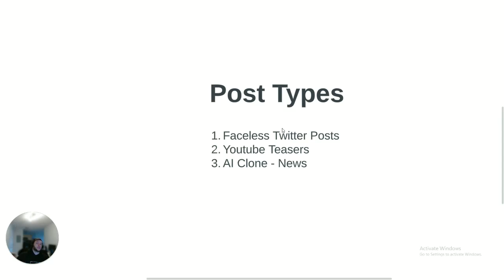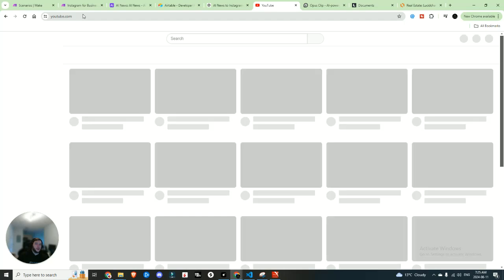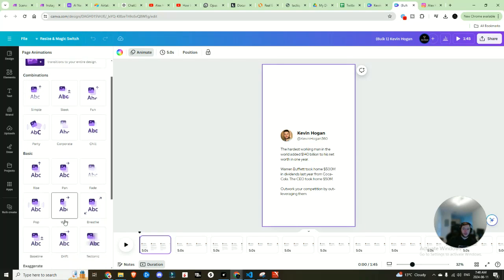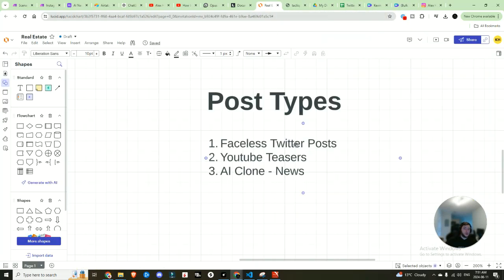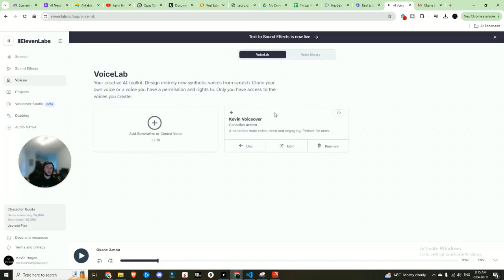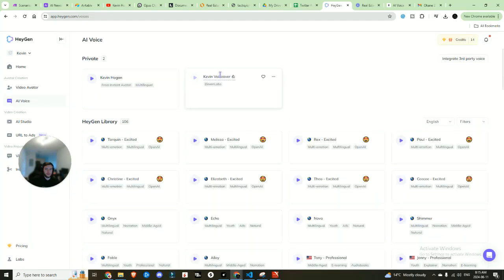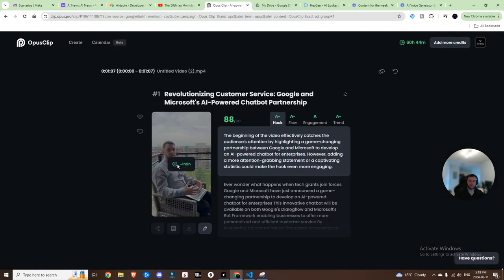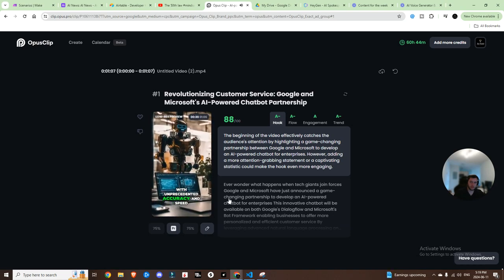Creating a Week's Worth of Content in Minutes with AI! | Step-by-Step Guide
Learn how to effortlessly create and schedule high-quality social media content using AI. In this video, I'll show you how to generate faceless Twitter posts, YouTube teasers, and engaging AI-generated news articles. Follow along as I demonstrate step-by-step how to leverage tools like Tactic.io, Canva, Opus Pro, and 11 Labs to streamline your content creation process. Perfect for content creators and marketers looking to save time and increase engagement!